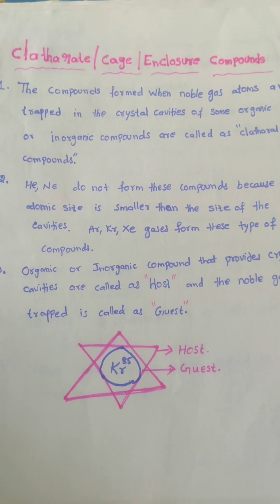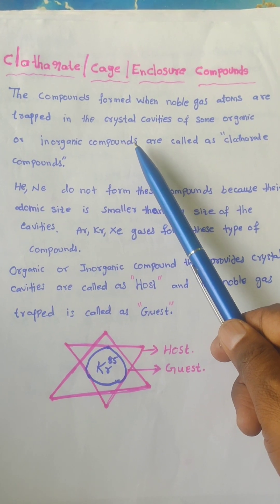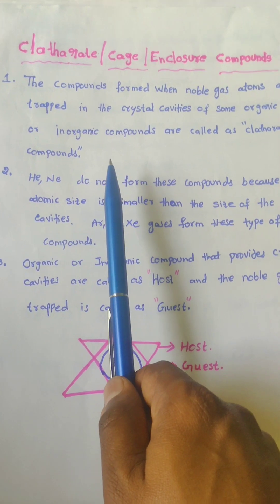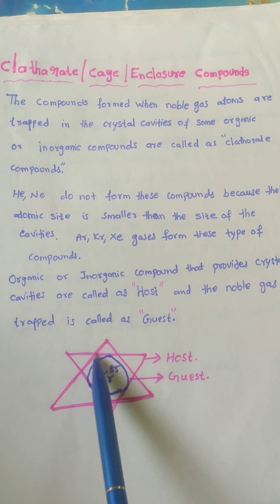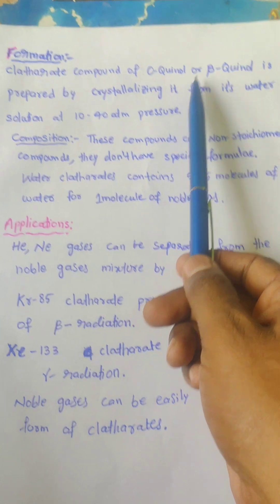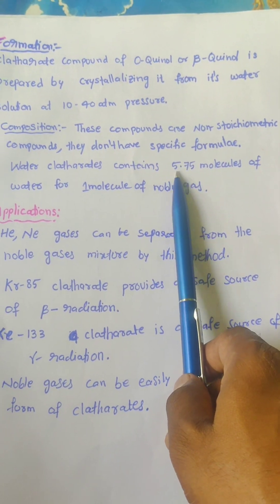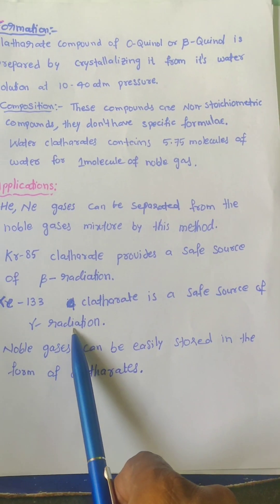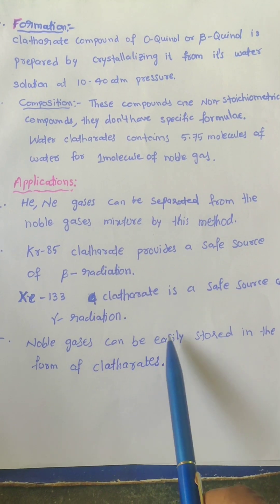CLATHRATE COMPOUNDS NOBLE GASES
In this video you will learn what are clathrate compounds,how they are formed and which compounds form these compounds and applications of clathrate compounds.
BSC chemistry
noble gases
clatharate compounds
xenon fluorides
xenon OXIDES